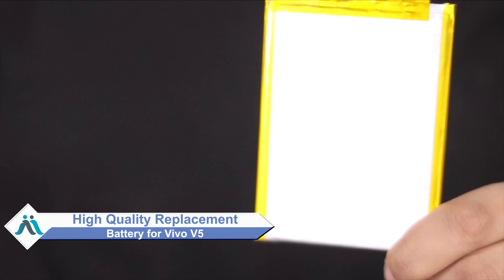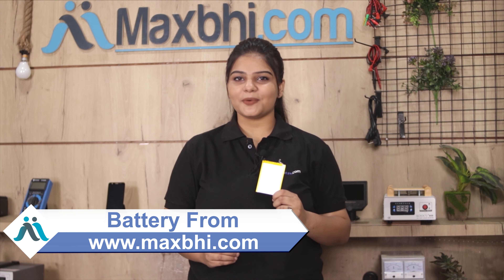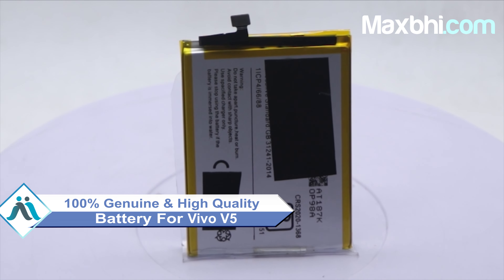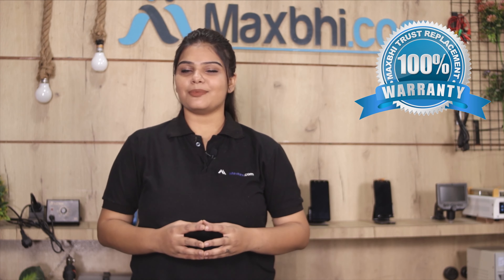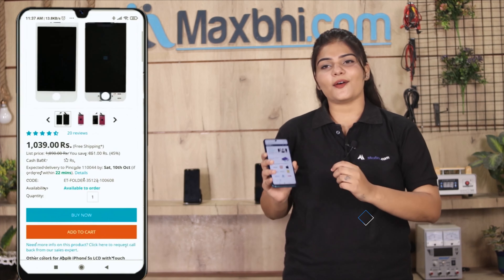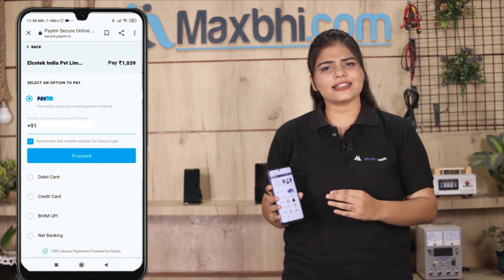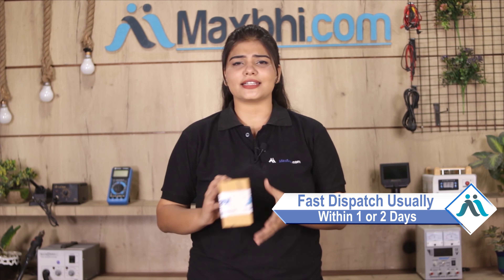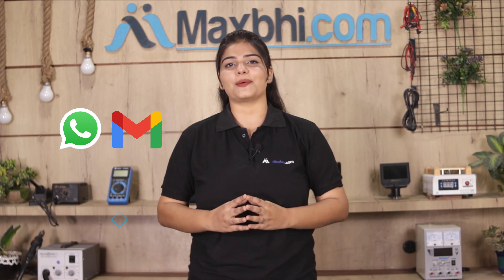Buy Vivo V5 Battery, Free Delivery High Quality Best Price Maxbhi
Damaged Battery in your Vivo V5? The replacement Battery for Vivo V5 comes with replacement warranty and the shipping is done in secured packing to make sure you get the product in perfect shape.